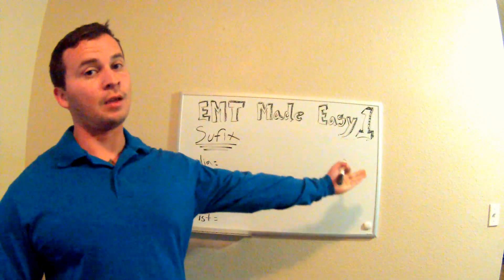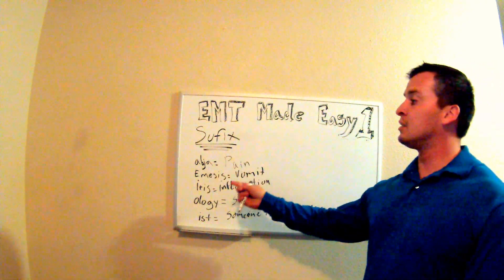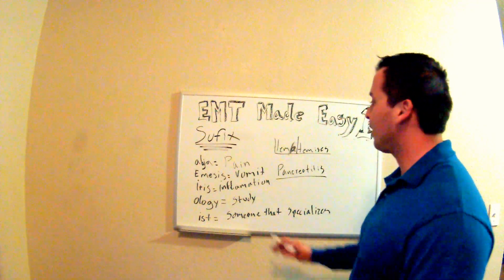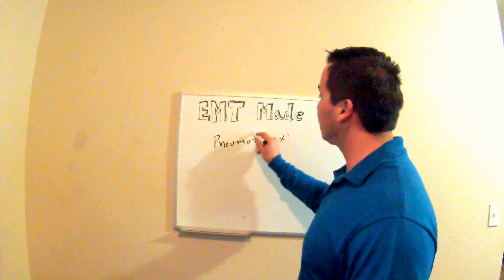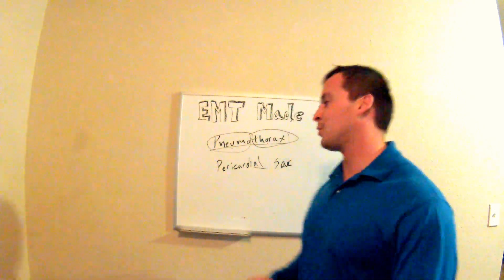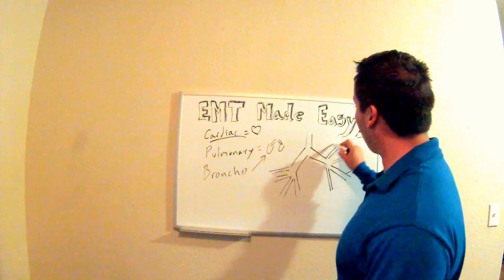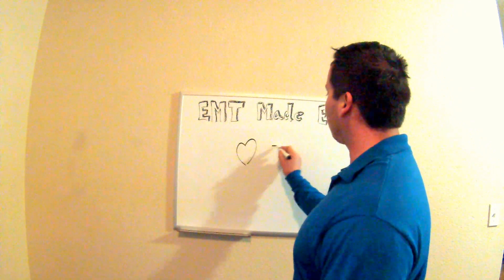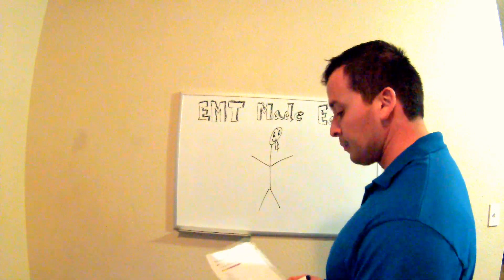EMT Medical Terminology (Part2)